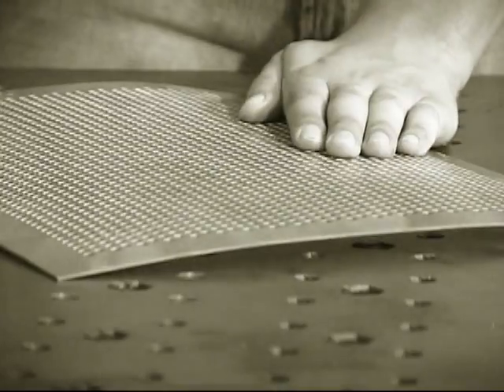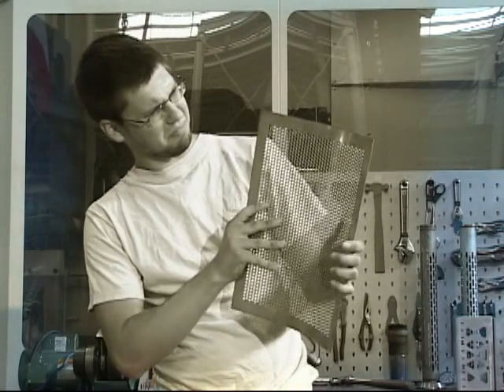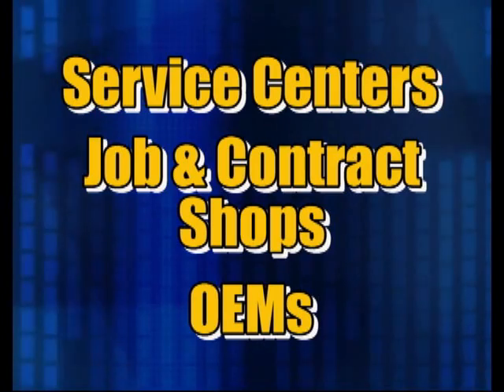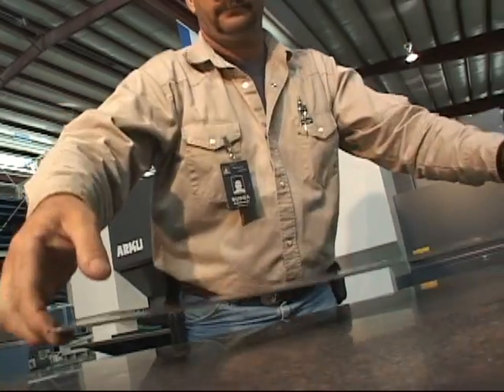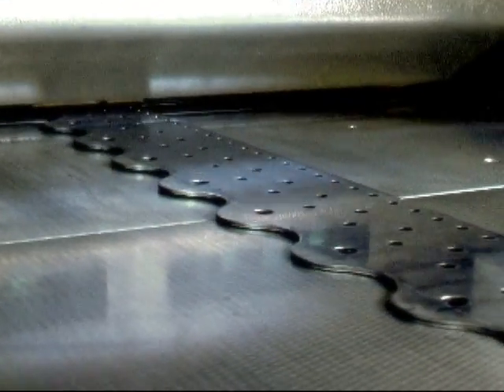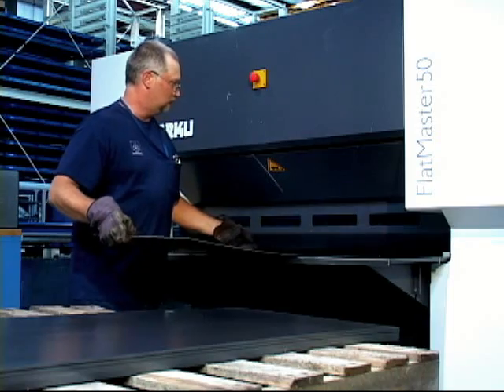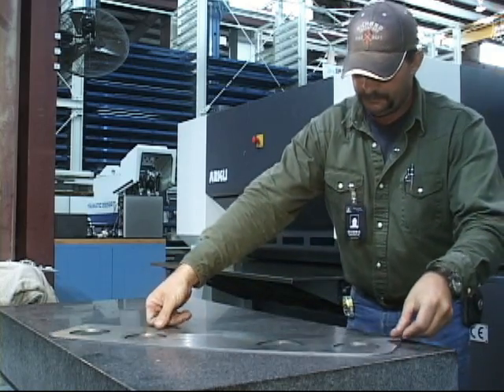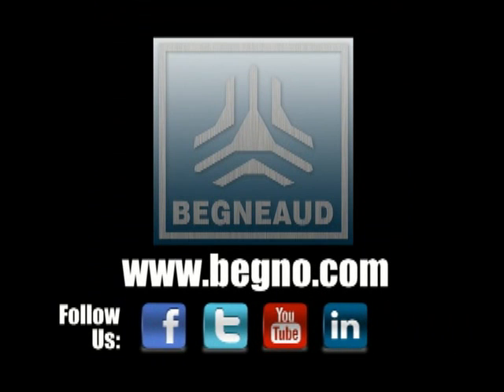BEGNEAUD Manufacturing: ARKU FlatMaster 50 - Sheet Metal Leveling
This video highlights BEGNEAUD Manufacturing's precision sheet metal leveling service. The ARKU FlatMaster can level and de-stress warped and bent sheet metal 0.03" - 0.50" thick, and up to 60" wide.